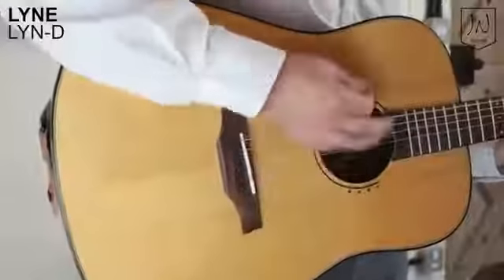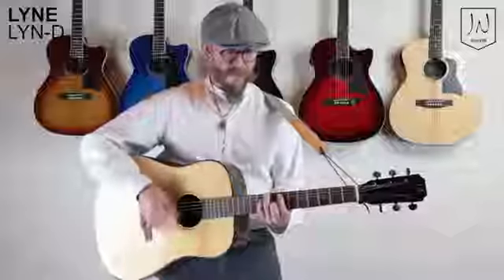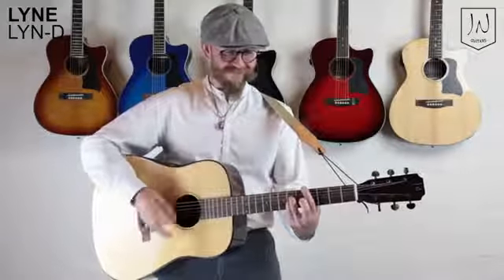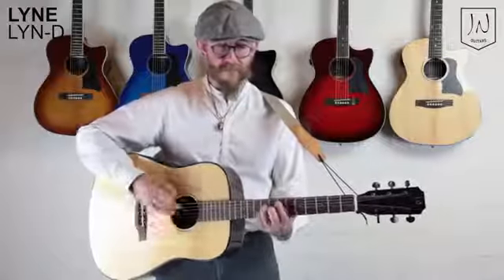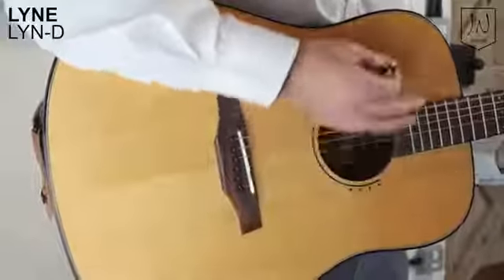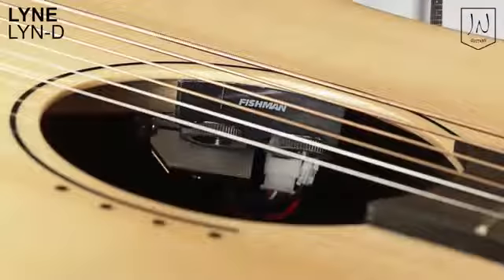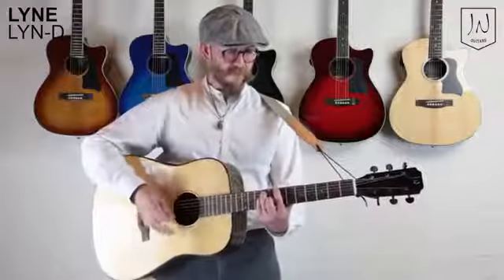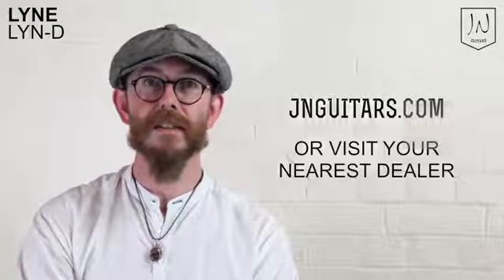אסקול | גיטרה אקוסטית James Neligan Guitars LYN-D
אסקול
הגברה | תאורה | גלי נגינה | ציוד אולפני | ציוד לDJ | ציוד הקרנה
גיטרה אקוסטית James Neligan Guitars LYN-D